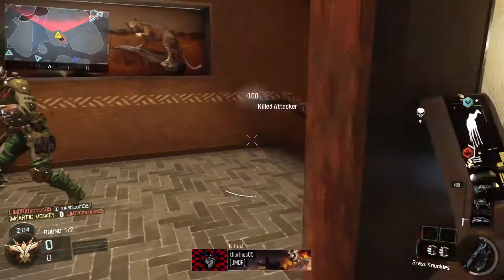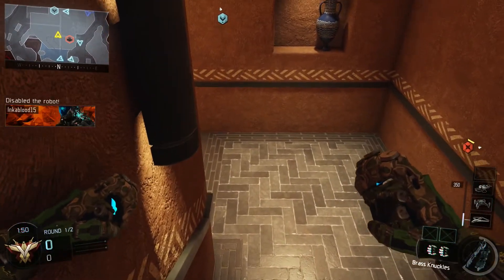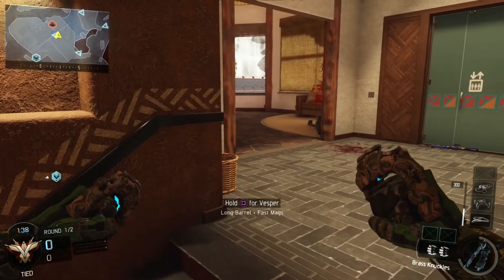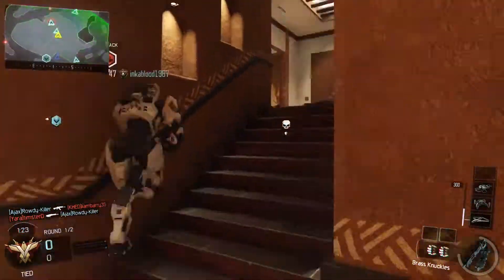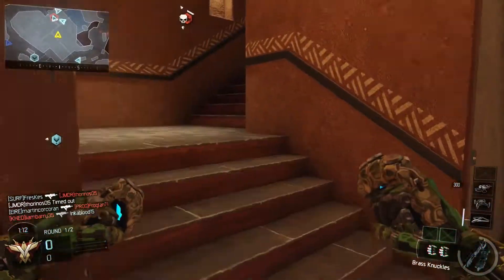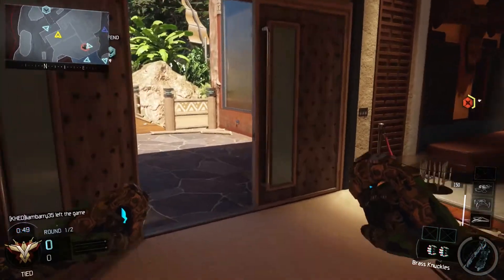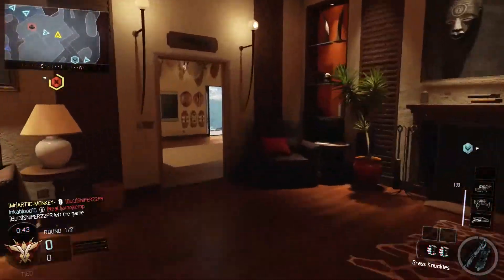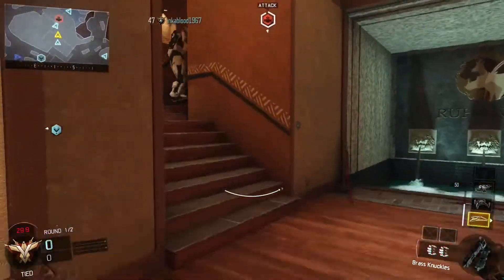CoD BO3 Gameplay - THE SUPERHERO LOADOUT CHALLENGE #2 THE HULK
CoD BO3 - THE SUPERHERO LOADOUT CHALLENGE #2 THE HULK

PROVE YOU READ THE DESCRIPTION type HULK SMASH in the comment section.

-My Psn: ART1C-M0NKEY-